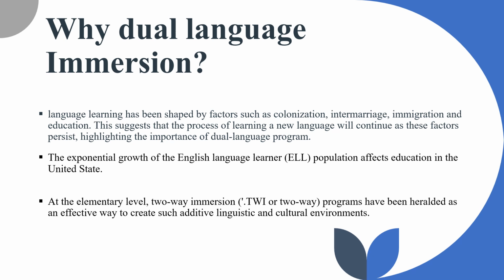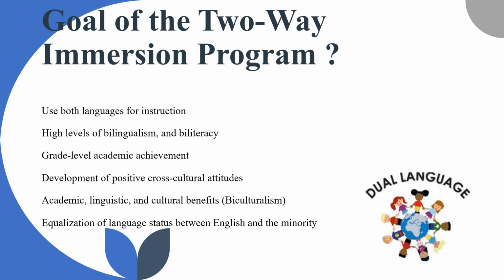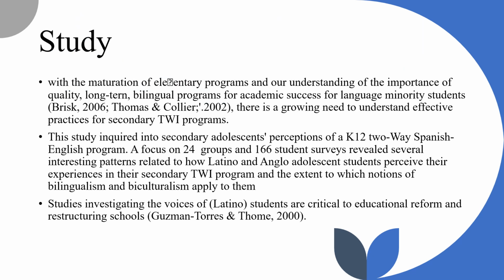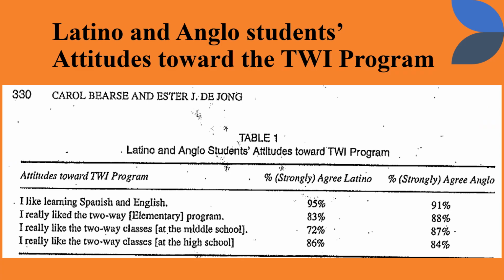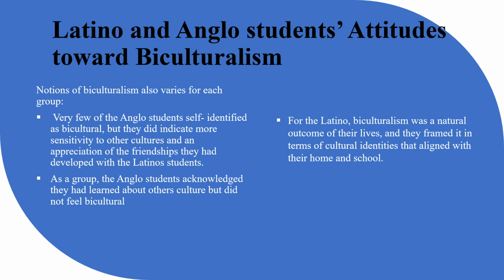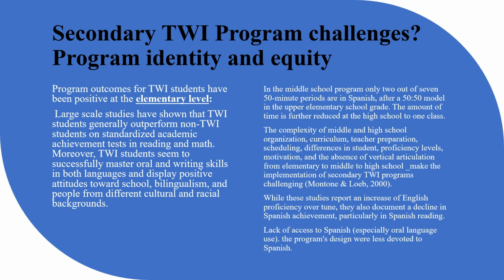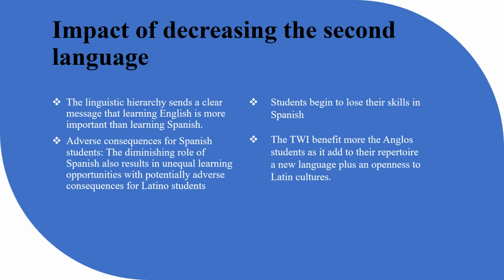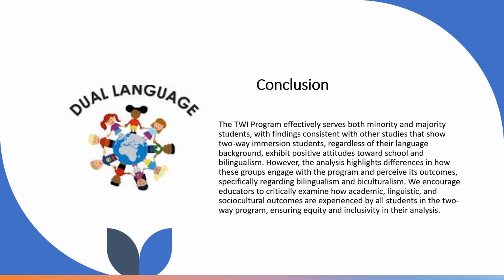Secondary Two Way Immersion Program Presentation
This Video is an assignment for my WLC 6015 class